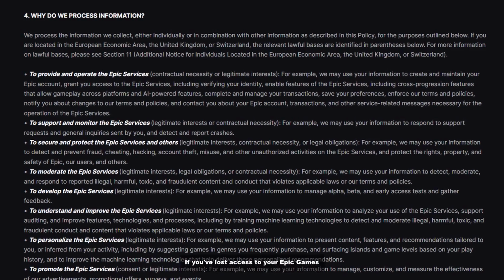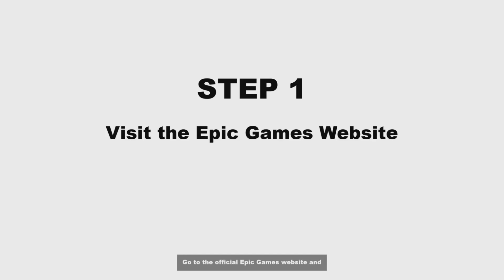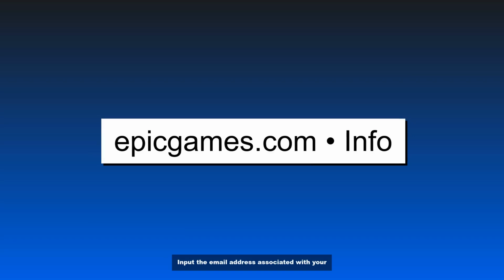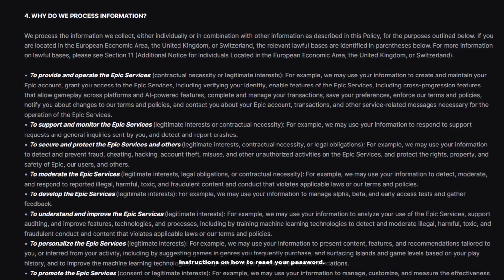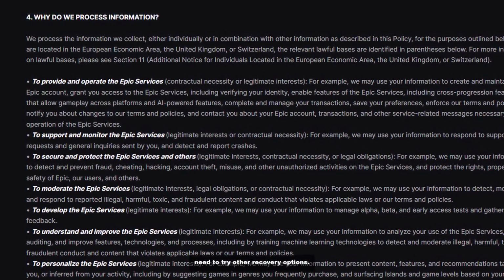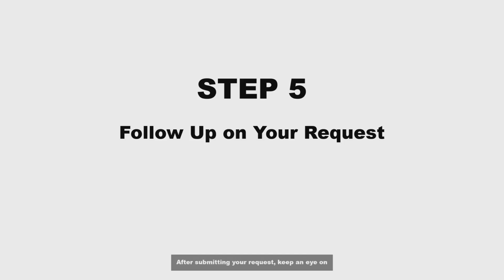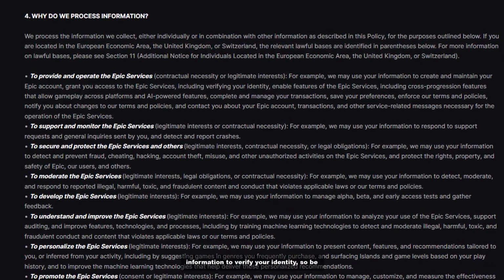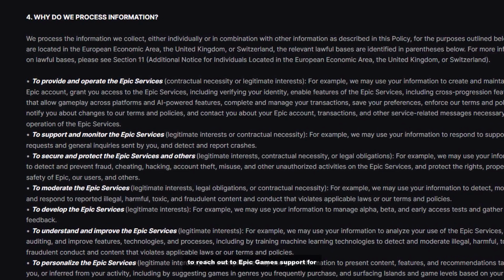How To Recover Access To A Epic Games Account Without Verification Codes 2026 (FULL TUTORIAL)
In this video, we will show you how to recover access to an Epic Games account without verification codes in 2026. If you're facing issues with account recovery, this full tutorial will guide you through the steps to regain access.